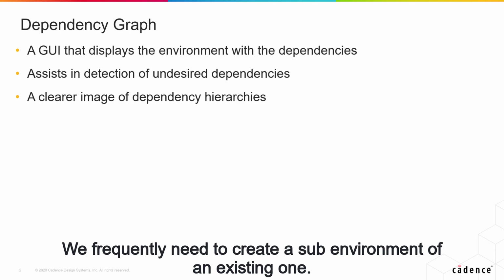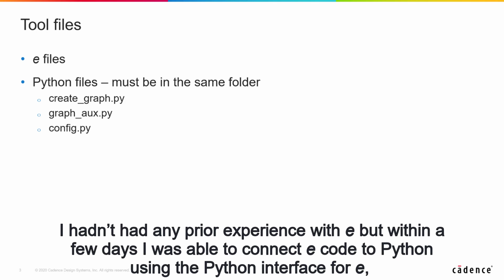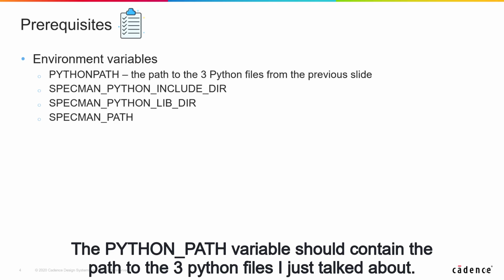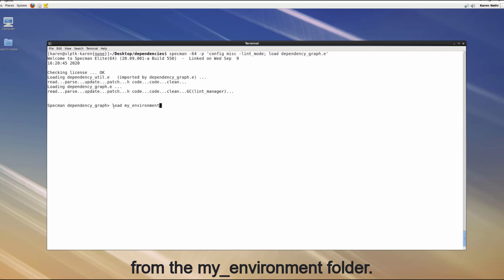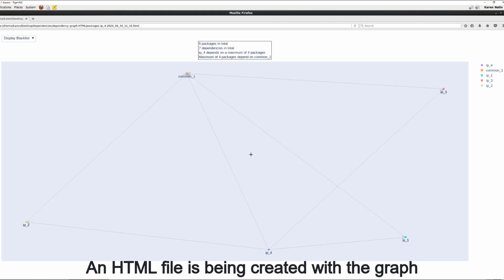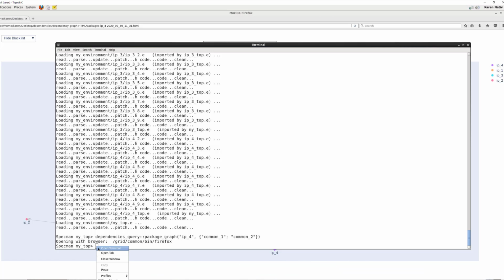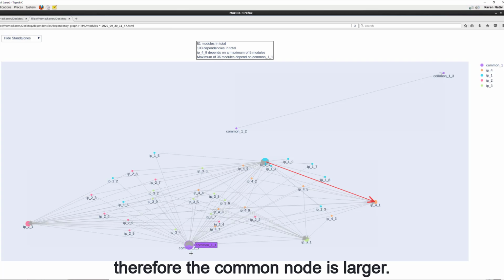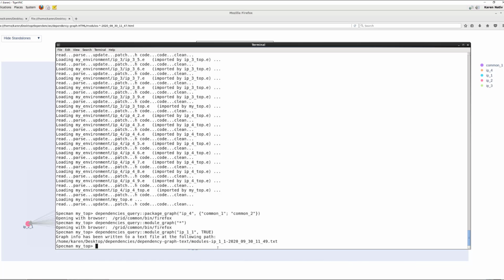Specman - Dependency Graph Utility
In this video Karen Nativ, Cadence summer intern demonstrates the Dependency Graph utility. This utility can help Specman customers to rearrange their e environment by providing graphic illustration of the environment dependencies.